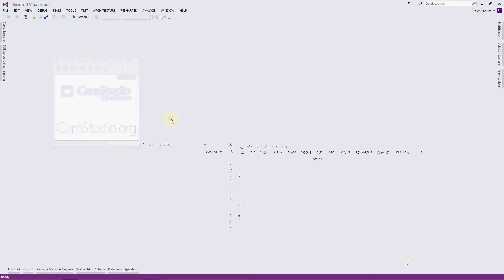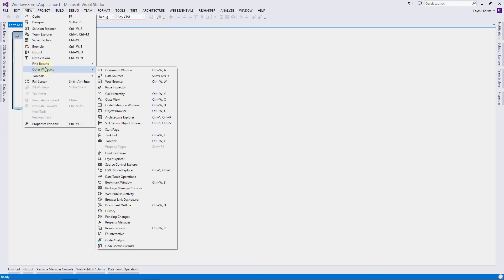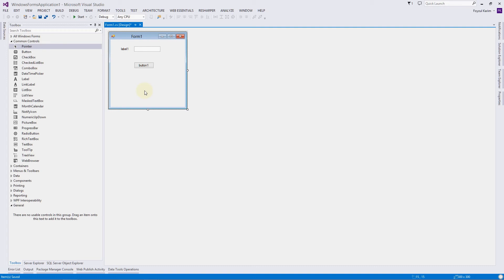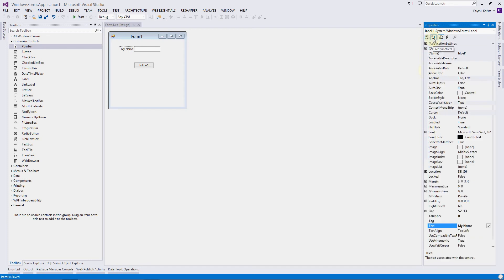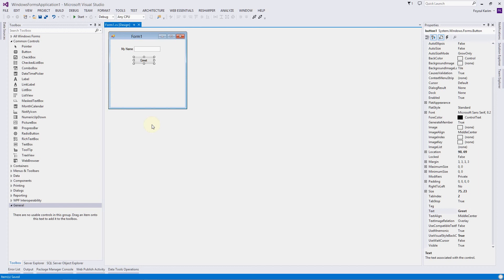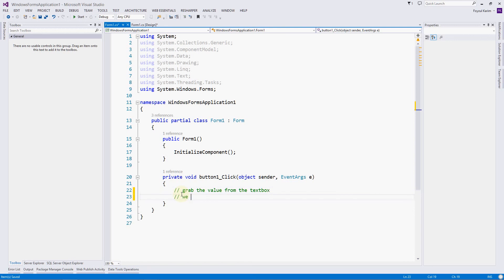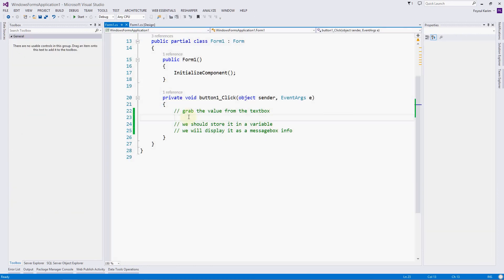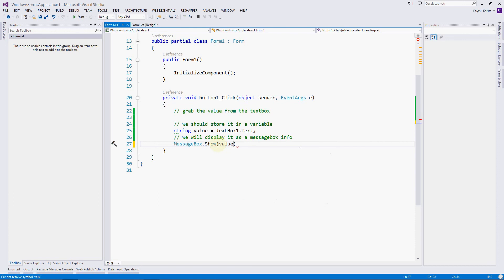Getting Started with C# Part 4: Windows Form Application